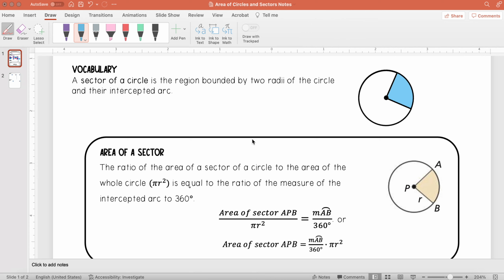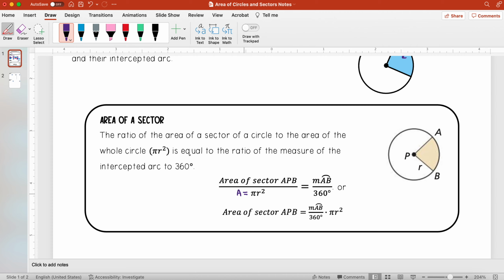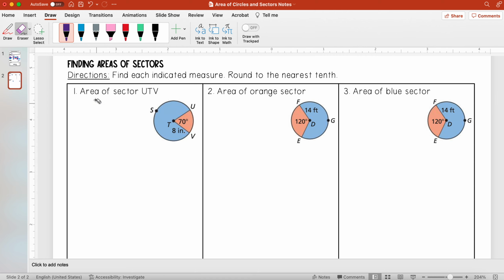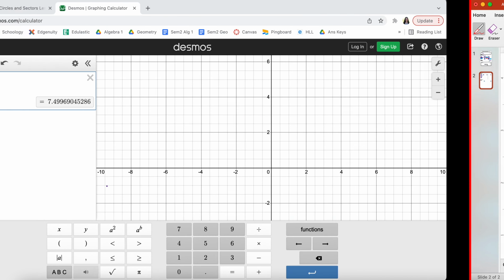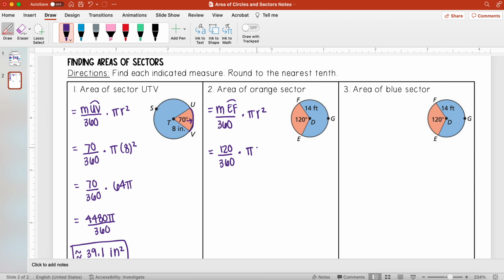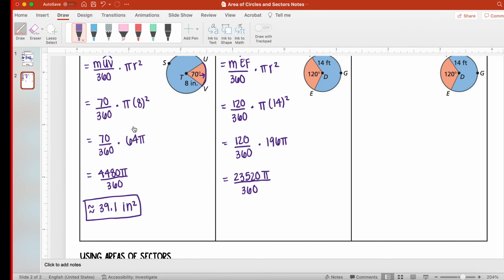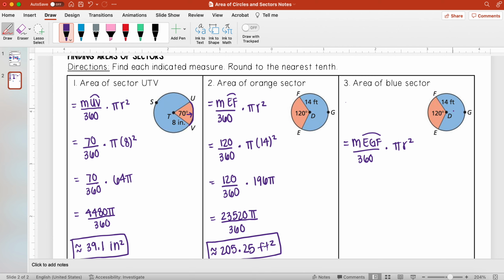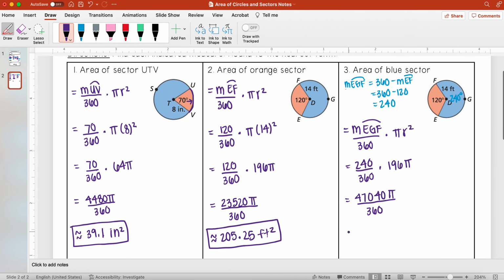Finding Areas of Sectors